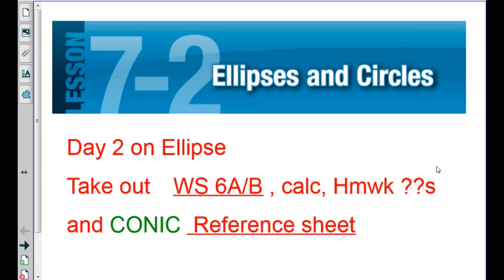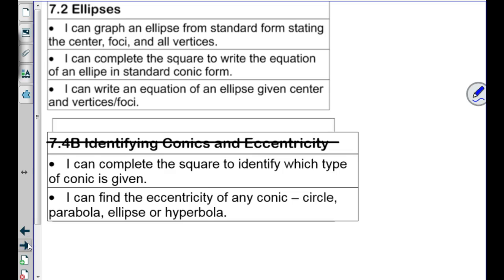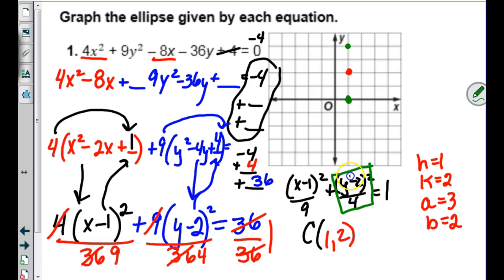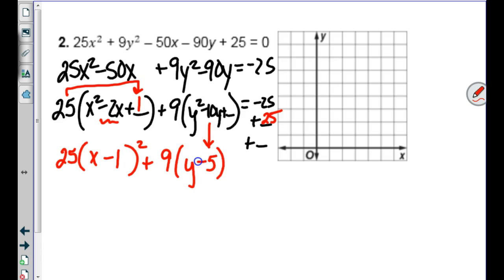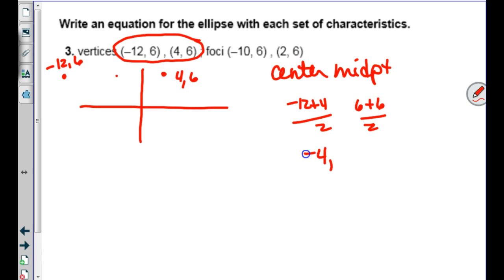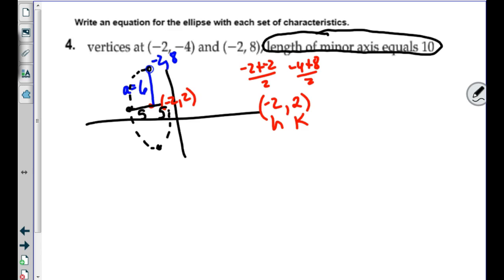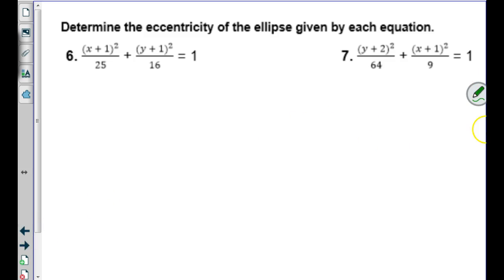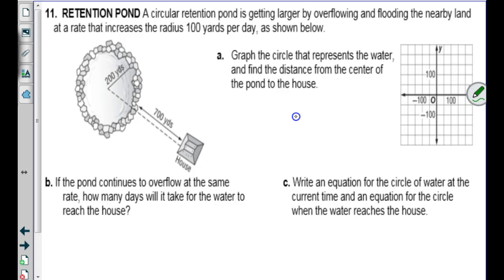7.2 Day 2 on Ellipse 3.13.19